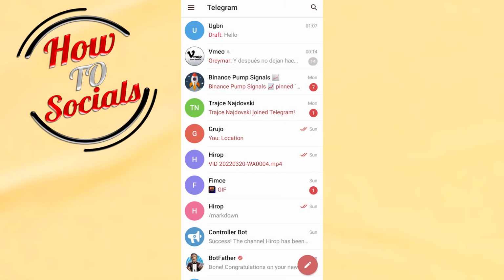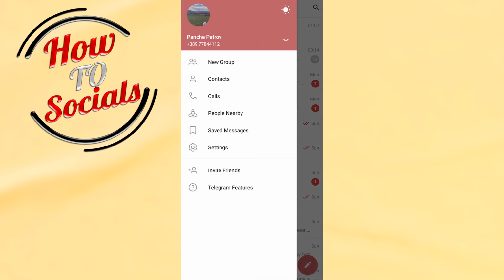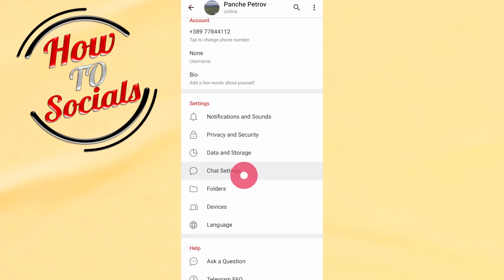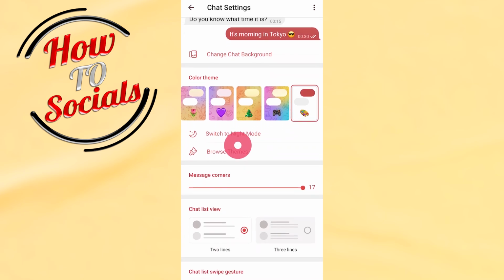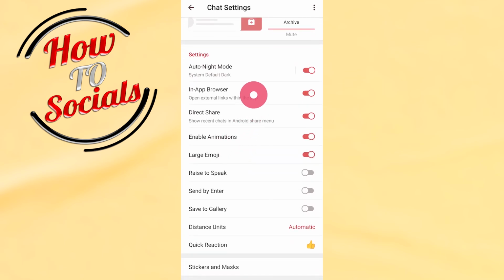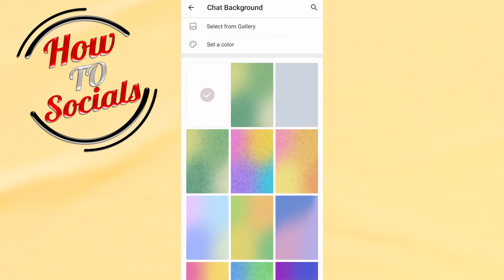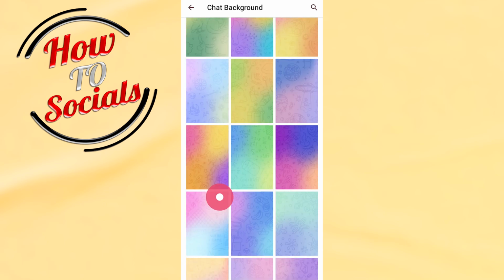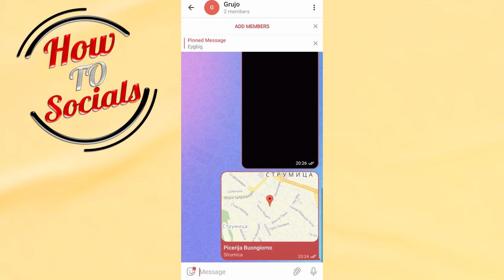How to Change Telegram Chat Background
This video will show you how to change telegram chat background.